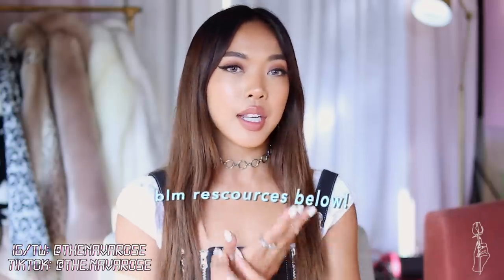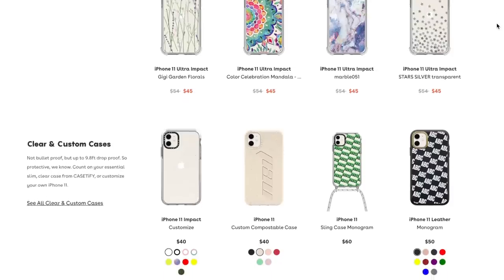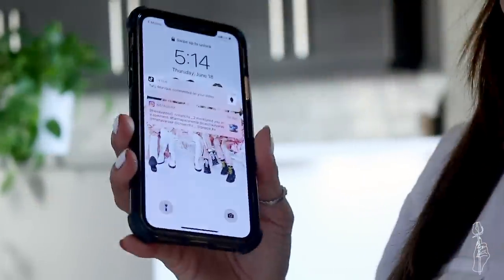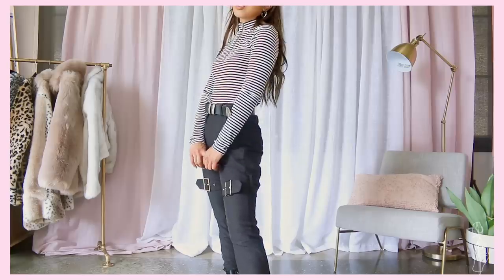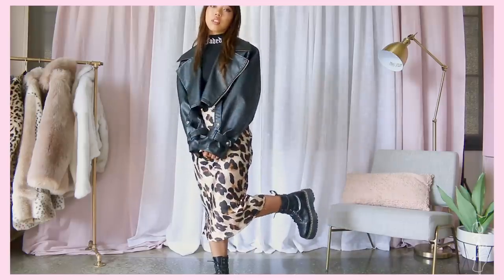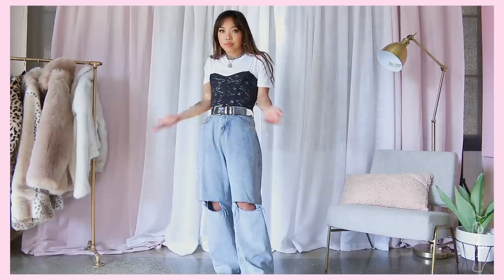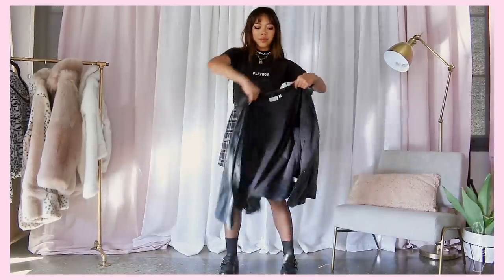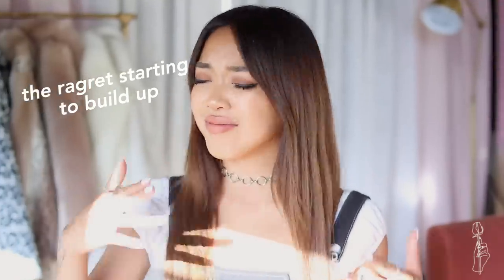15 MODEST (but trendy!) Outfit Ideas For Small Chests | Nava Rose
Code: 20NAVA

BLM Resource Link:
Keep fighting the good fight against racial injustice & equality!

I realized that we all do not have the same style and sometimes my style can be a little RiSkAaAyyY for the work environment. Here are 15 outfit ideas if you want to dress modest but still look trendy!

⟡ 21 buttons: @navarose
⟡ poshmark: @nava_rose

N A V A R O S E //